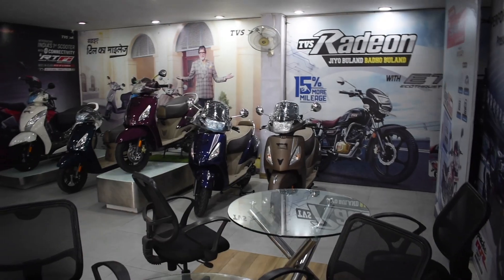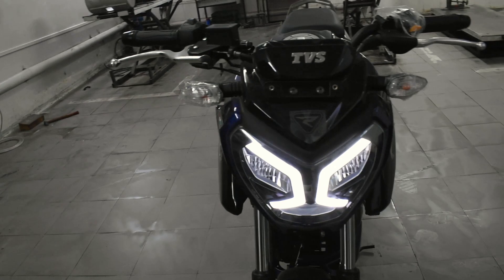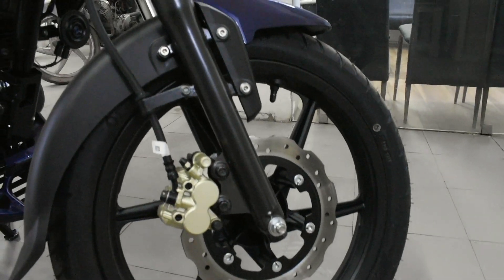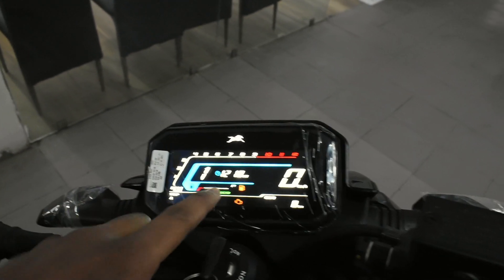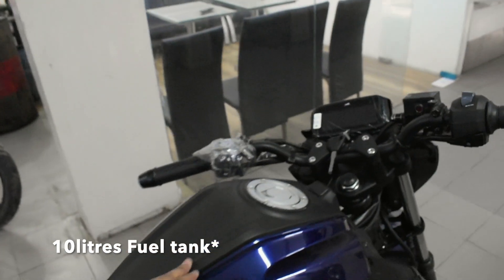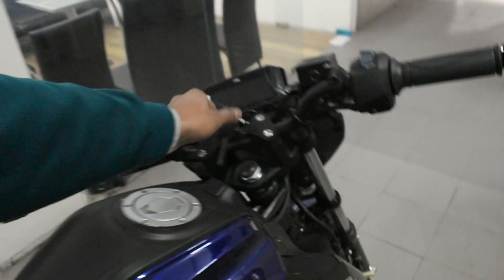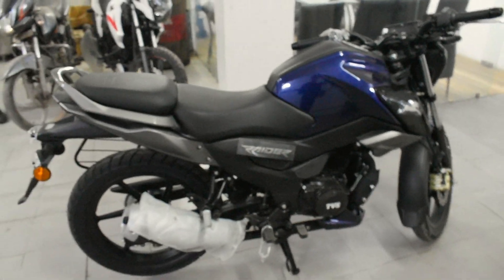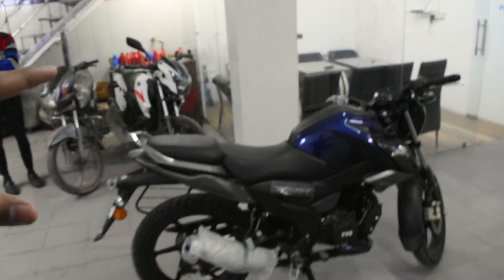TVS Raider 125 Detailed Review |Mileage | Price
Special Thanks :-
TVS JR Automotives Agra
ADD:- Karbala Road, National Highway 2, near sultanganj crossing, Vijay nagar, Agra, Uttar Pradesh 282002
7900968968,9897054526